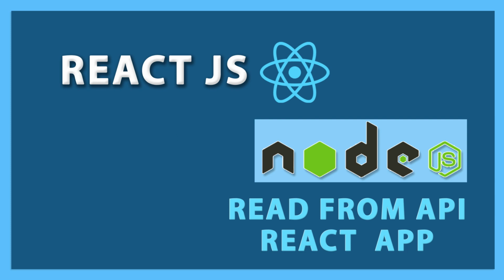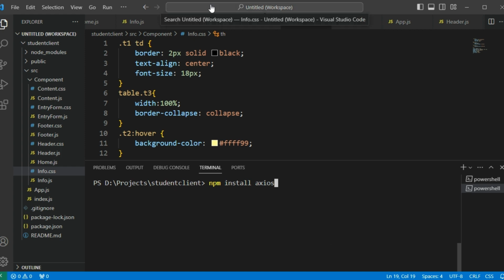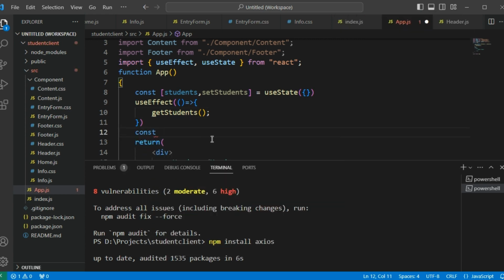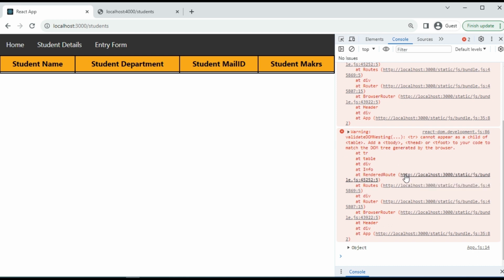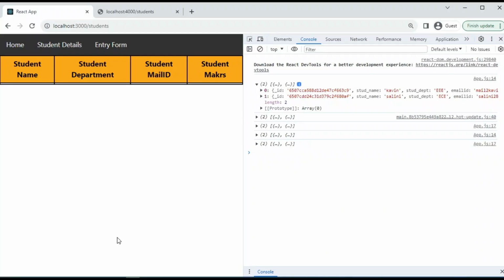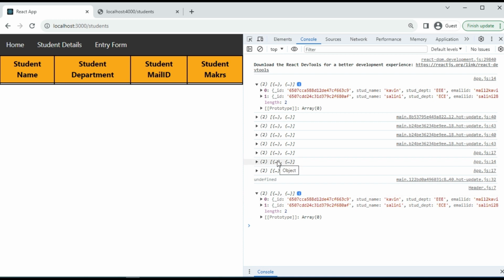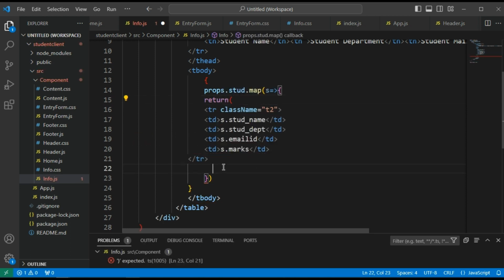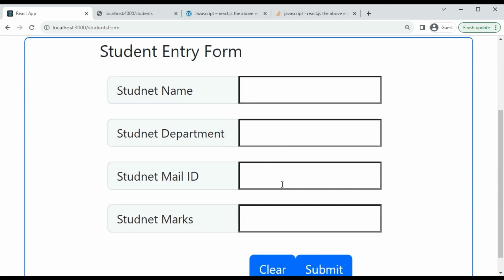React - Request to API - Node Express Server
In this video you can learn about how to make request from React to Node/ Express Server with help of Cors Middleware (in Express) and Axios Middleware (in React)